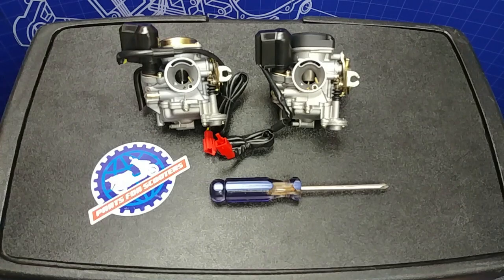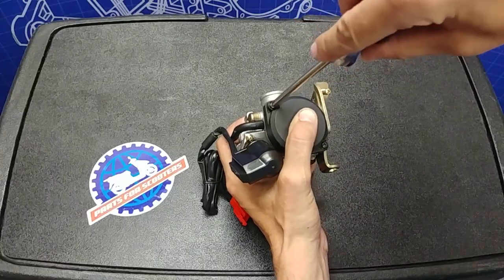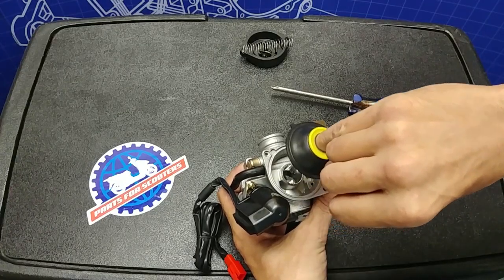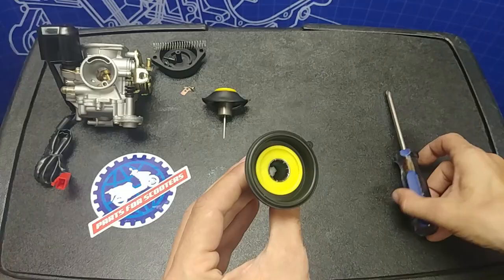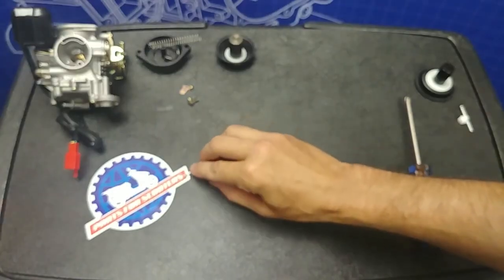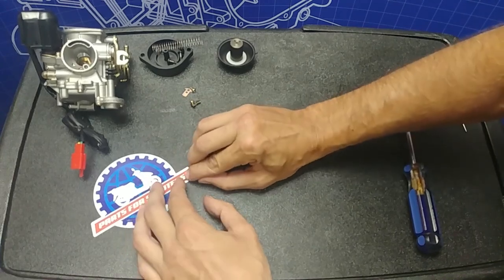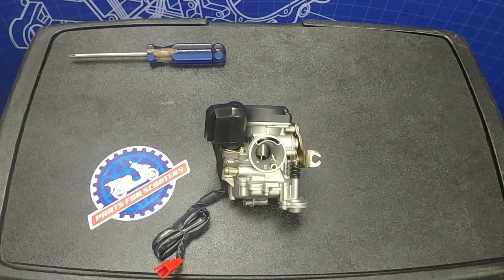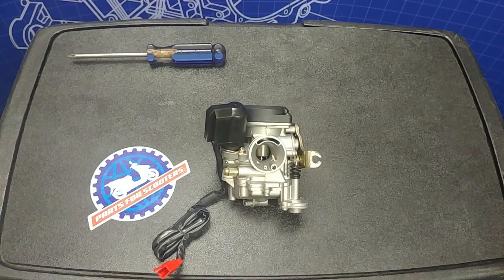How to Adjust a CVK Carb Needle on 139QMB & GY6 Scooters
Learn how to properly adjust the CVK carburetor needle clip to fine-tune your scooter’s mid-range fuel mixture. This tutorial covers both “tamper-proof” stock carburetors commonly found on Chinese scooters as well as fully adjustable aftermarket options.

Some stock carburetors may only have one clip position—if that’s the case, upgrading to an adjustable performance carburetor is recommended for precise tuning.

This step-by-step guide applies to both 49cc and 150cc 4-stroke engines. The main difference is how the needle is held in the slide, and the video clearly explains the variations so you can adjust your carb properly.